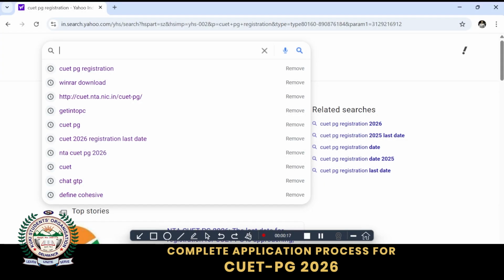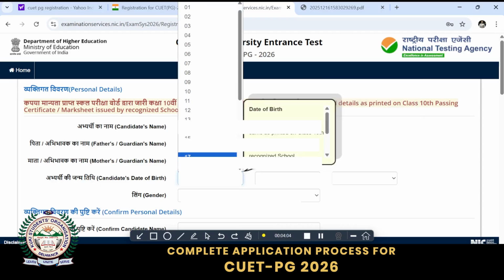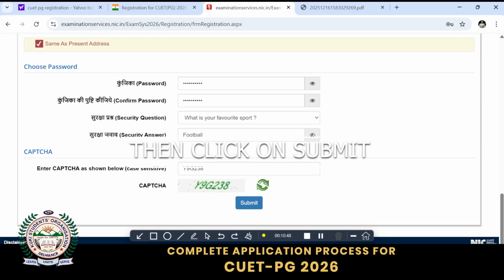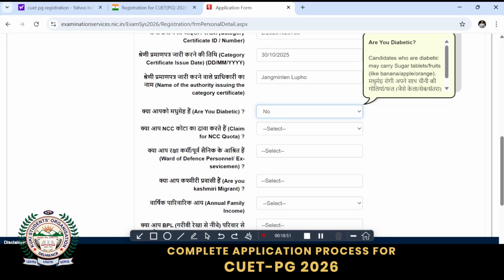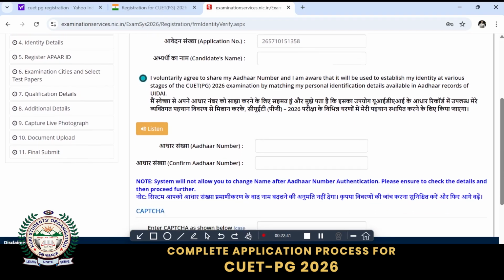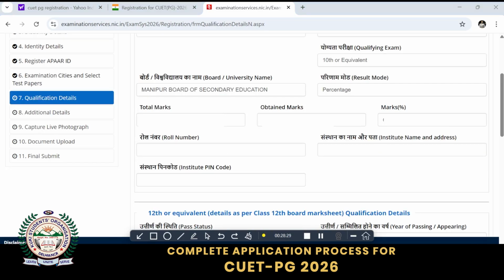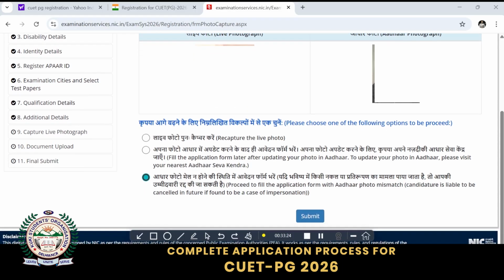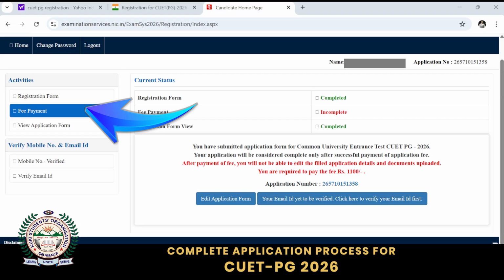Application Process for CUET-PG 2026 cuet2026 | KSOD | Edu. Dept.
This video walks you through the complete CUET-PG 2026 application process in a simple and easy-to-follow way. You’ll learn how to register on the official portal, fill in your personal and academic details, select your preferred programs, upload the required documents, pay the application fee, and submit your form successfully.
Watch the video till the end so you don’t miss any important steps and can avoid common mistakes while applying for CUET-PG 2026.